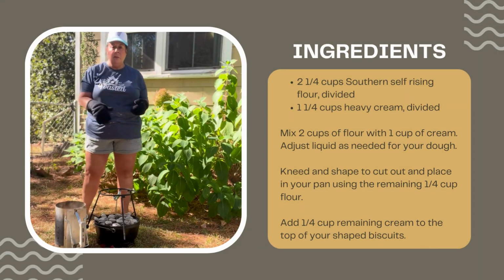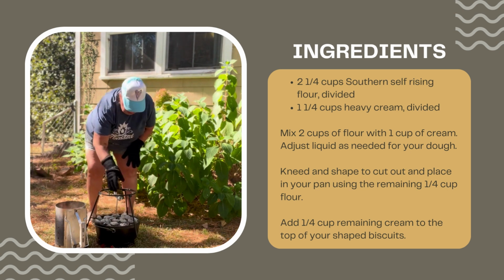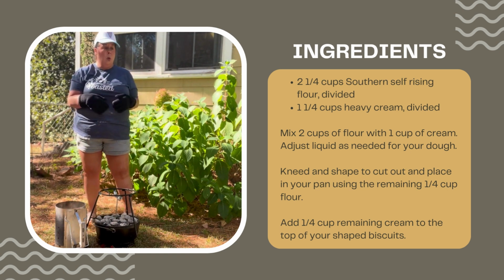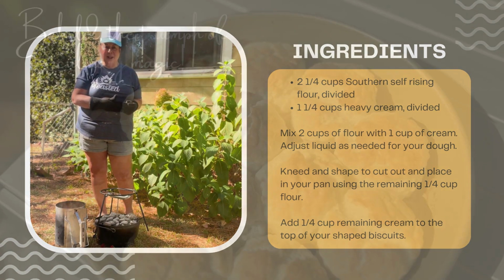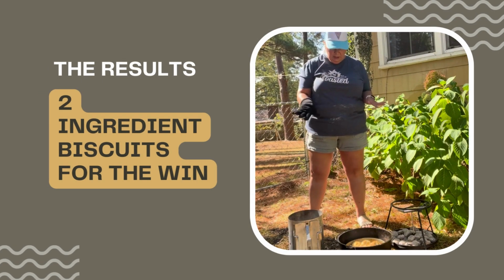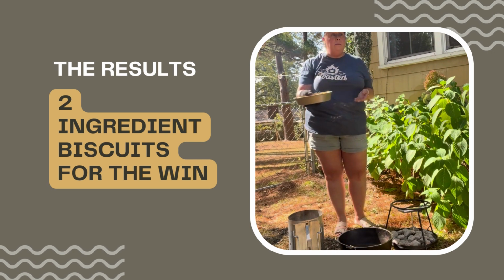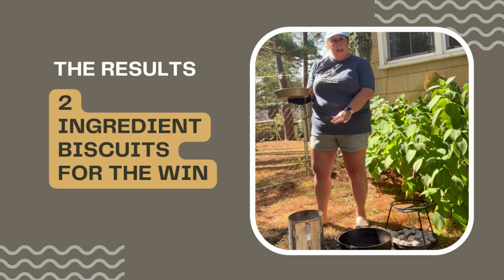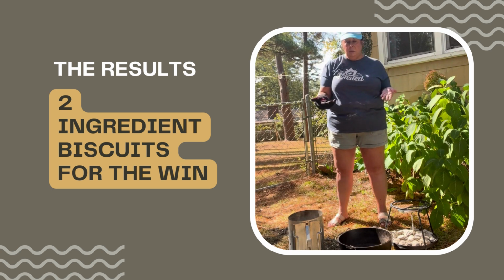Dutch Oven Cooking Part 2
Dutch Oven Cooking is a fun and delicious way to prepare meals at the campground.  Learn more about this cooking method as I demonstrate this and cook biscuits.  You can use this instructional video to help you prepare any meal in your Dutch Oven with a few simple tools and steps.

Be sure to check out the other videos in this series.

If you would like the link to my 2 ingredient biscuits featured in this video, please check out the previous video below.